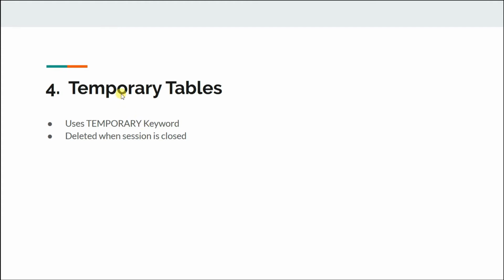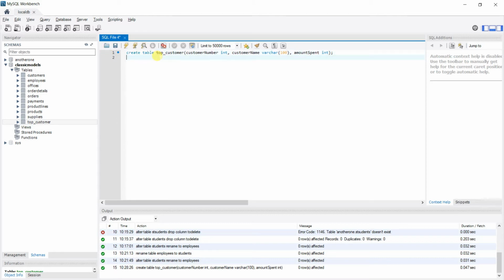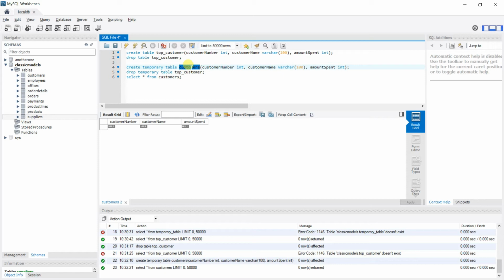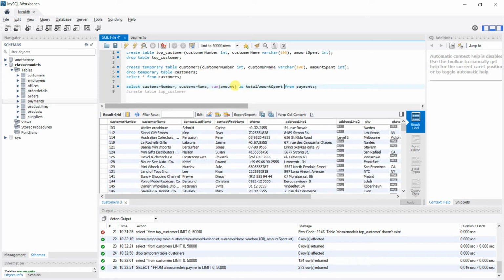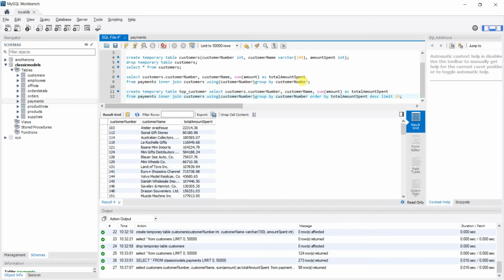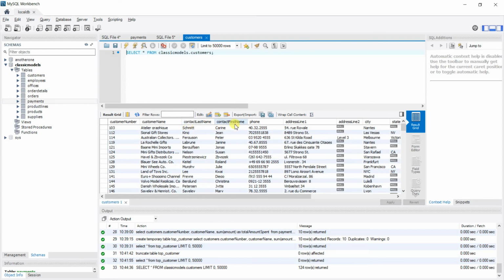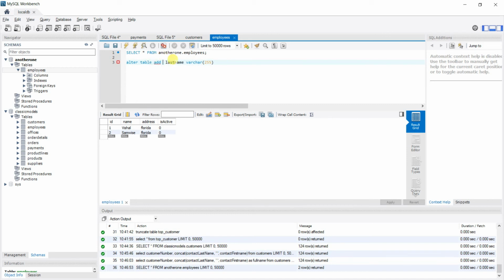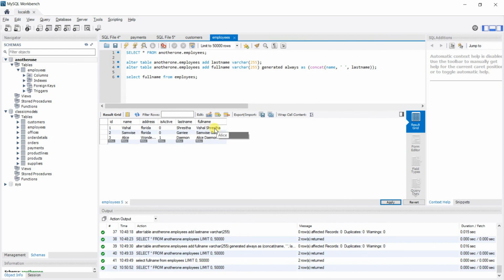MySQL Beginner Course: Chapter 11 Pt 2 - Temporary Tables and Generated Columns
MySQL Beginner's Course is a complete MySQL series that will help you get started with MySQL and you'll be ready for work in no time.

A temporary table in SQL Server, as the name suggests, is a database table that exists temporarily on the database server. A temporary table stores a subset of data from a normal table for a certain period of time. A generated column is a special column that is always computed from other columns. Thus, it is for columns what a view is for tables. In this part, we will learn about the following things:
1. Temporary Tables
2. Generated Columns